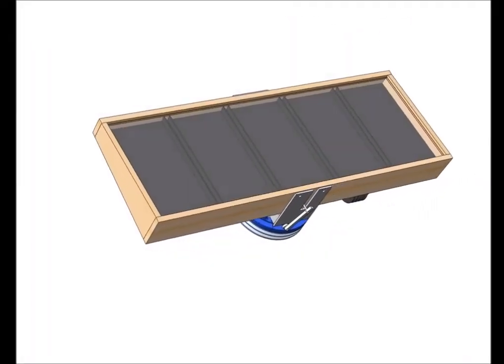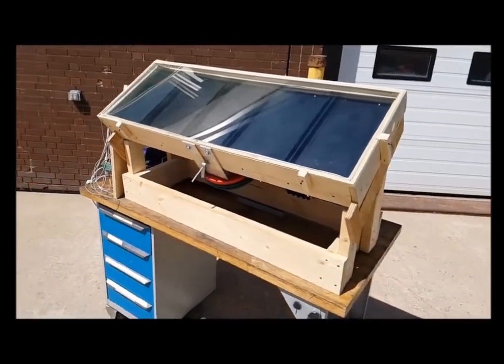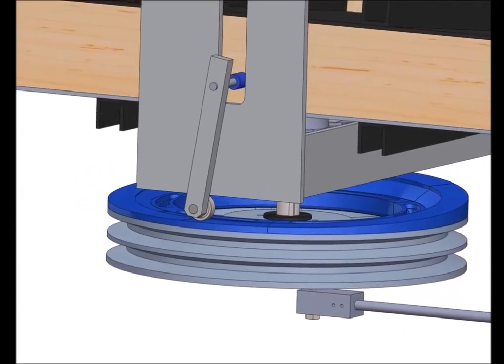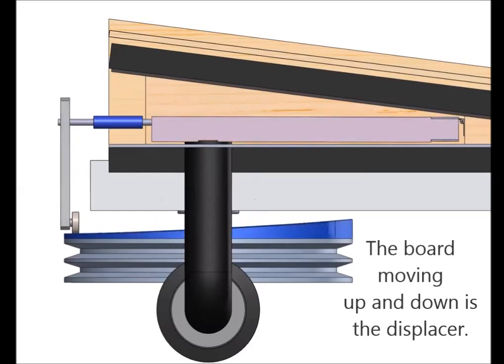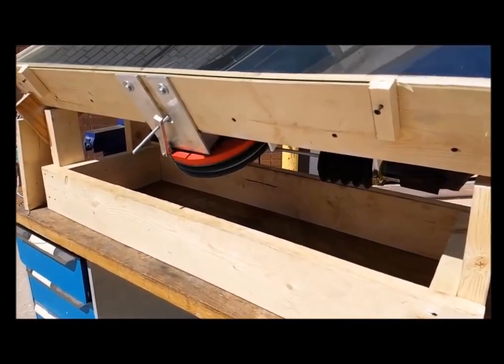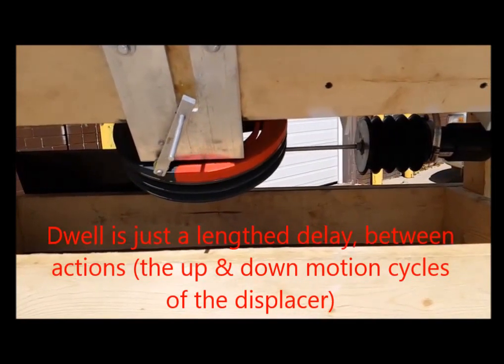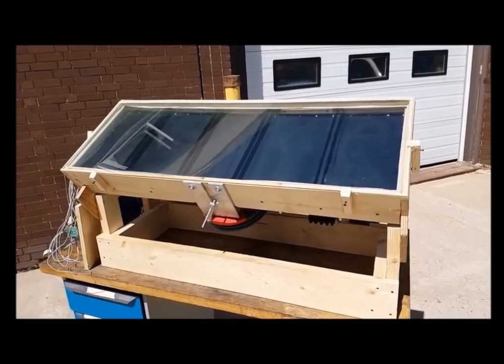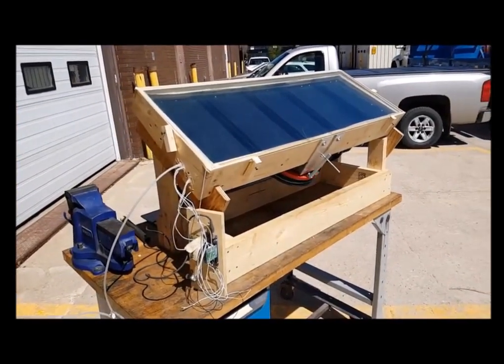Sterling Engine / Alternative Energy / Simple Engine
A simple, solar powered, box style, Sterling Engine.  Converts the suns heat (sunlight) into mechanical work.  May be scaled up or down for any project, or type of work needed. From a small low speed generator, to a irrigation pump. Made of simple materials, most available for free or at very little cost.  Easily built using mostly hand tools.